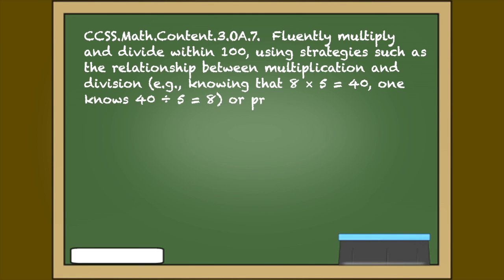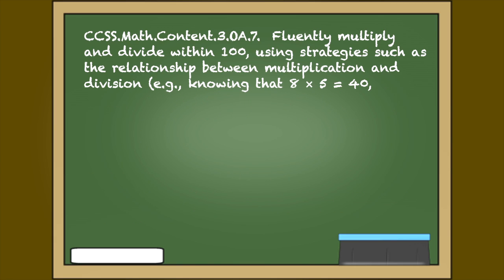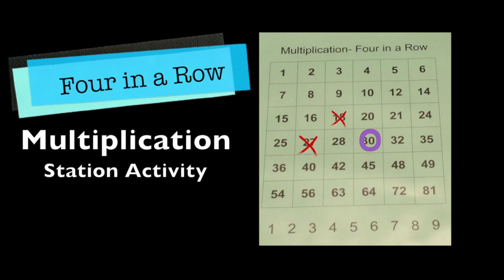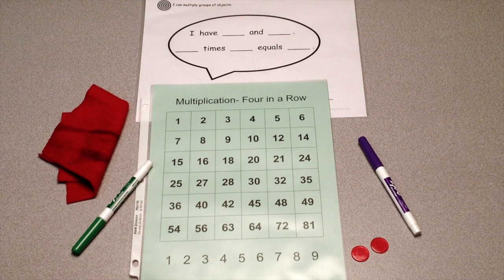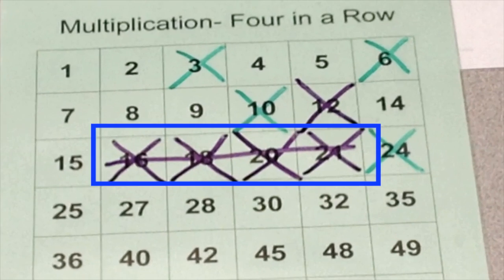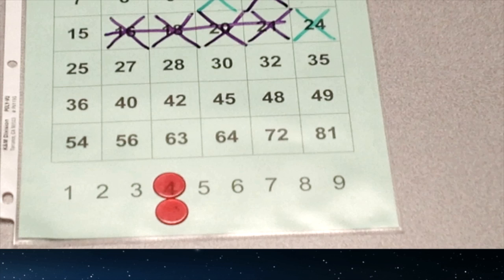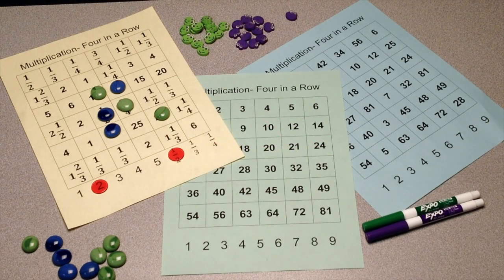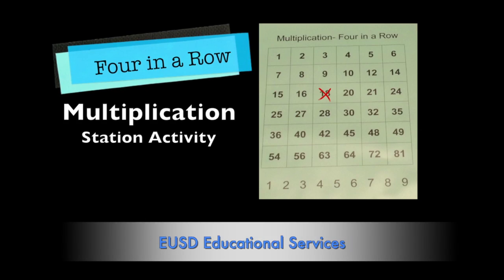Multiplication 4 in a Row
This video is about Multiplication Four in a Row